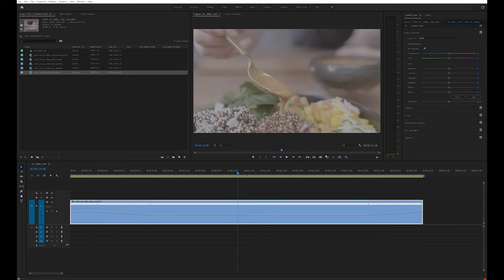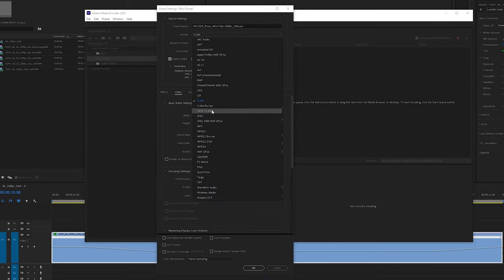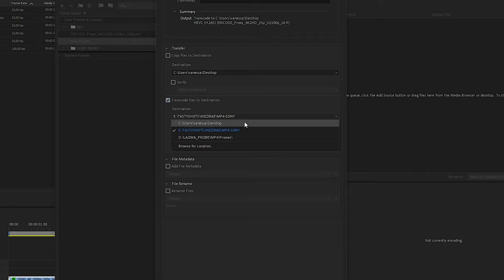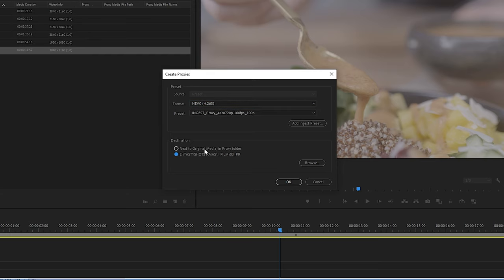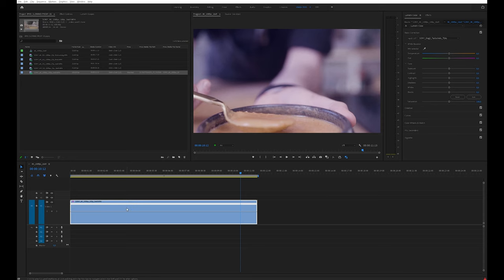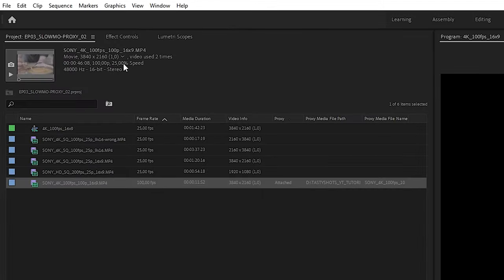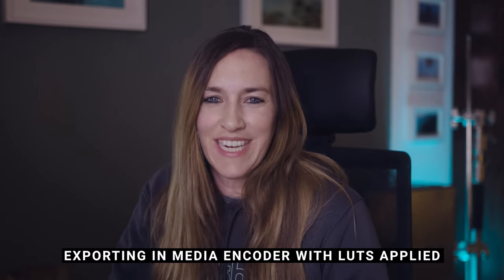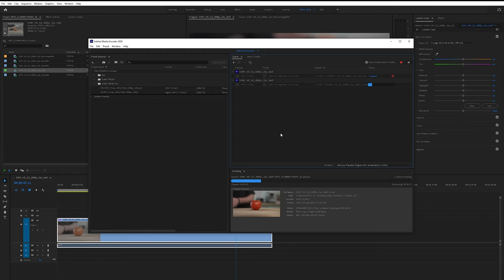CREATING PROXIES for 4K SLOW MOTION FOOTAGE in PREMIERE (SONY A7Siii and other cameras)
A COMPLETE GUIDE for 4K Slow Motion Proxy Workflow for Sony Footage in Adobe Premiere Pro.

We ran into a lot of different issues since we had the SONY A7S III. Jittery playback, time jumps, squashed vertical video playback are just some of the issues. You can use the different CHAPTERS BELOW for quick navigation.
This is a complete guide on how to create proxies for slow motion footage in ADOBE PREMIERE PRO and ADOBE MEDIA ENCODER.
The solutions will work with any other 4K/HD high framerate footage (100p, 120p, 200p, 240p from e.g. Sony FX3, Sony A1 and other cameras). We choose to make one whole video, where everything is explained.

+++ CHAPTERS +++
0:00 Introduction & issues with slow motion proxies in Adobe Premiere Pro

0:42 Jittery playback & time jumps with 4K slow motion footage
2:41 Creating ingest & encoding presets for correct proxy framerates (H.265 /100fps)

4:43 Importing ingest presets in Adobe Premiere Pro
5:35 Creating slow motion from a 100fps clip (right / wrong ways)
6:38 Son't INTERPRET your slow motion footage!
7:18 The correct way to slow down yout footage
7:55 Download our free ingest & encoding presets
8:46 Squashed proxy playback with vertical 9x16 video
10:00 Premiere importing horizontal video vertically / wrong orientation
12:12 Failed export in Adobe Media Encoder
13:58 LUTs not exporting in Adobe Media Encoder / simple solution

If you want you can donate what you think would be appropriate to our paypal account: or by clicking donate that helps us out a lot!

+++ AFTER VERSION UPDATES WITH ADOBE PREMIERE PRO CC and MEDIA ENCODER +++
The preset files are located (PC/WINDOWS):
System Drive (C:)/Users/(USERNAME)/Documents/Adobe/Adobe Media Encoder/(PREVIOUS VERSION e.g. 13.0)/Presets.
Just copy them to the current version you are using e.g. 14.0

The ingest presets are saved at a different location (PC/WINDOWS):
System Drive (C:)/Users/(USERNAME)/Documents/Adobe/Premiere Pro/(PREVIOUS VERSION e.g. 13.0)/Profile-CreativeCloud/Settings/Ingest Presets.

Do you want a video that will adrenalize your brand and viewers?

Host, Camera & Edit: Vanessa Cara-Kerr